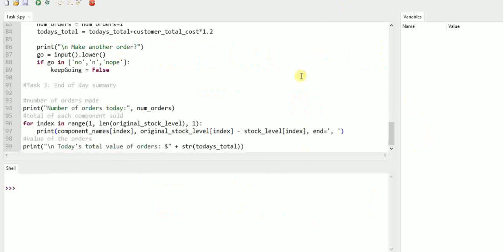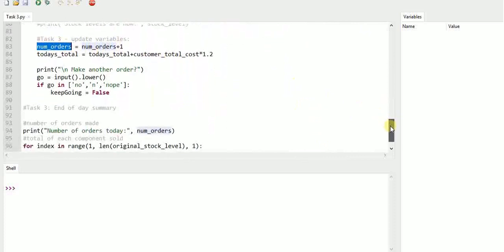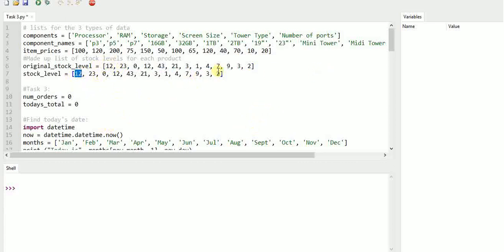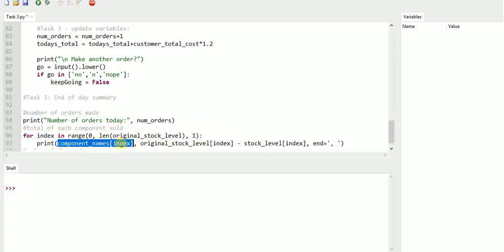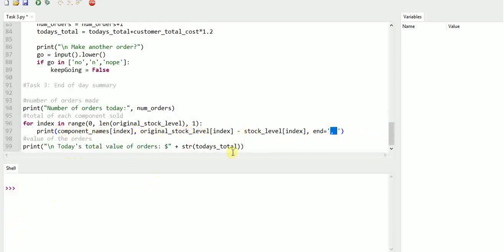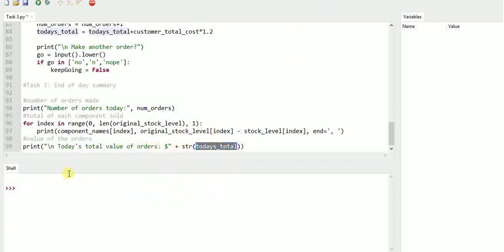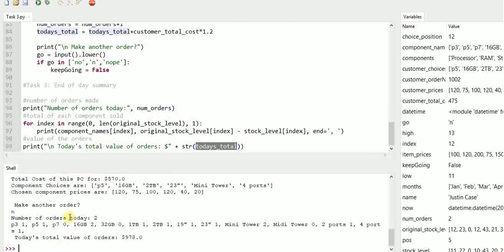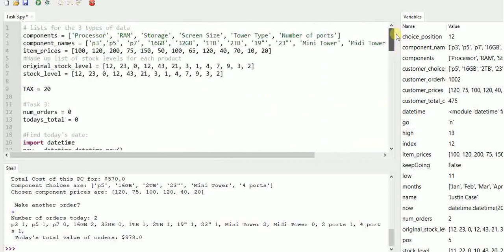IGCSE Computer Science 2018 Pre Release Task 3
Task 3 of the CIE IGCSE Computer Science Pre Release 2018 coded in Python 3.